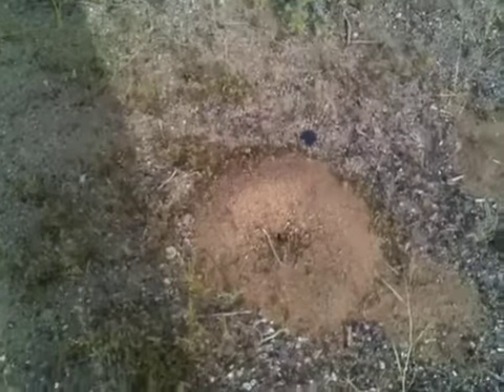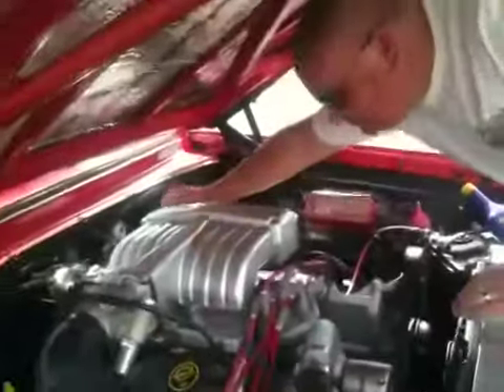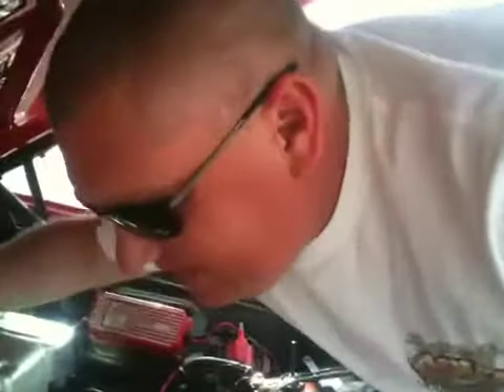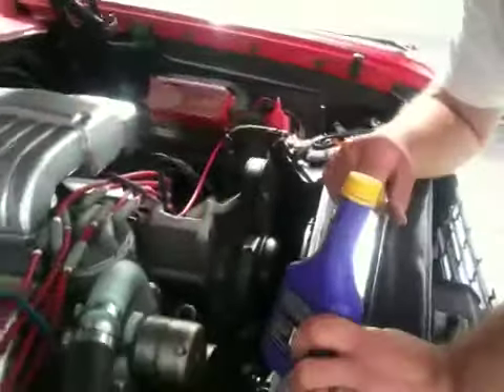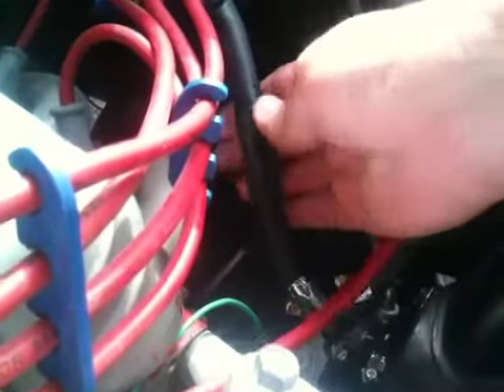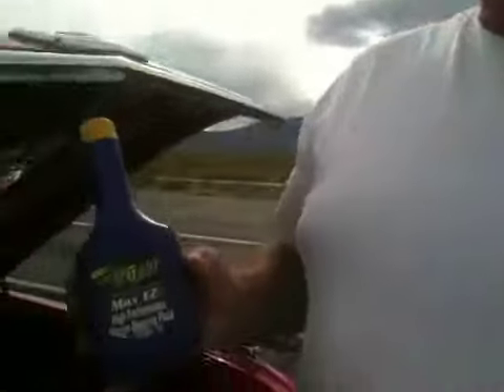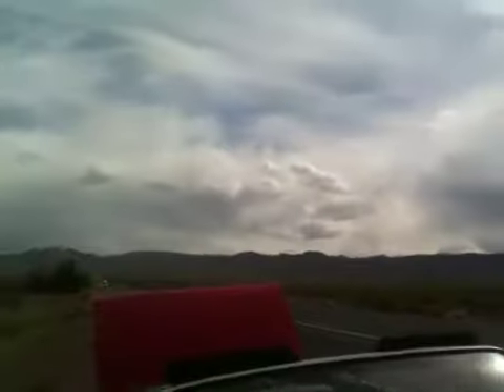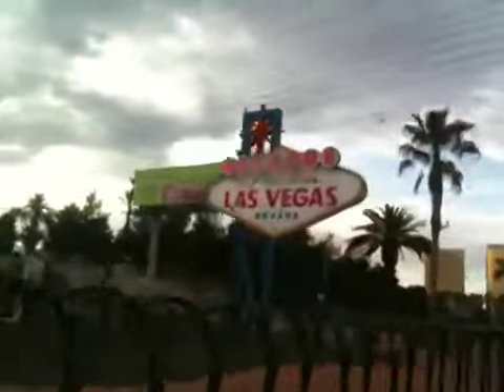V8TV 2010 Spring Road Trip: 1st Breakdown-Video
-The first breakdown on the trip, outside of Vegas...